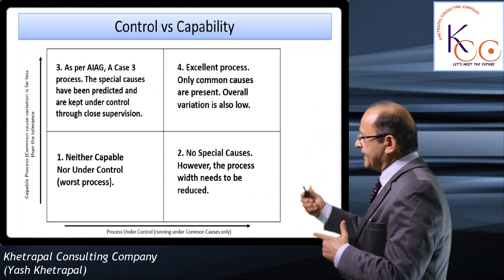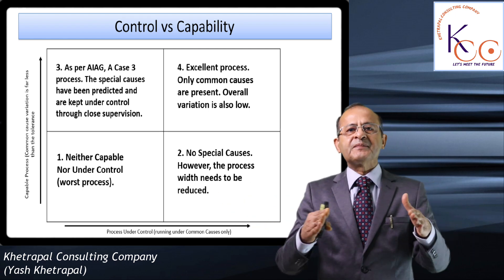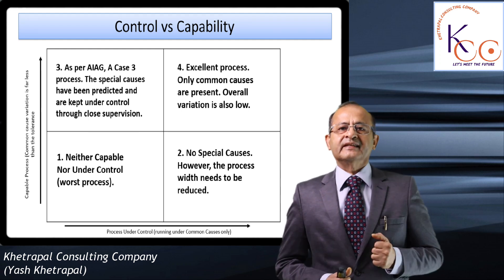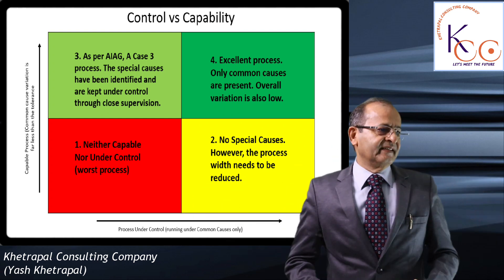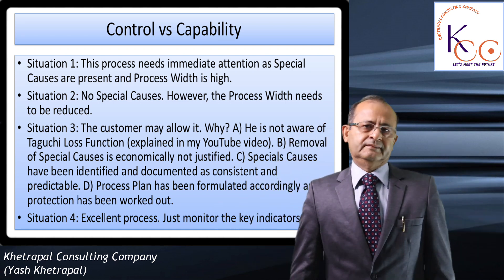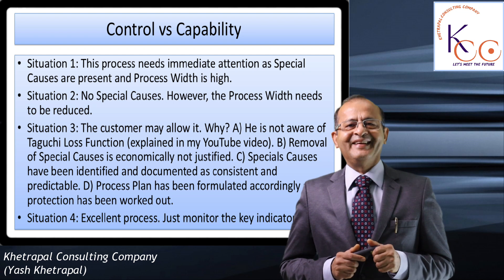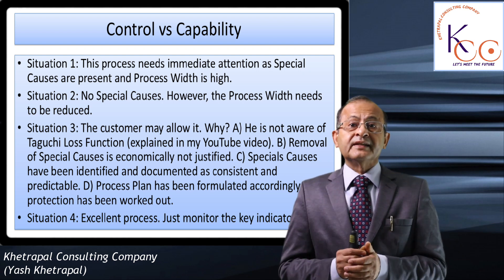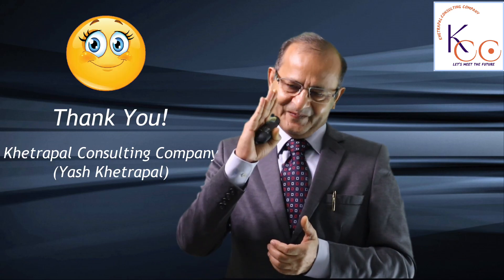Process under Control and a Capable Process || Process Control vs Process Capability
In this video, Mr. Khetrapal is explaining Process under Control and a Capable Process

About Khetrapal Consulting Company
KCC has been promoted by Mr. Yash Paul Khetrapal who has more than 40 years hands on experience in the field of Manufacturing, Quality Control and Lean Practices.
Parallelly, he developed interest in psychology and became a motivational trainer, specializing in Leadership (various levels), Team Building, Communication Skills and related behavioral skills topics.
He is having a team of 6 trainers who all put together trainings on 80 different topics.
Average work experience of the team members is 30 years each.
All the team members have been working at senior levels in the industry.

About Yash Khetrapal: Yash has worked with the corporate world for more than 39 years, holding senior positions in big multinationals. Yash has undergone intensive training at Japan’s various plants 5 times and also Leadership Training at National University Singapore. Further, he studied, Boeing’s logistics system at Everett America. In addition he has taken Japanese Language Training at AOTS Nagoya (CKC : Toyota city) wherein he received language training of Chuu Kyuu level. After doing his engineering in 1982 he later gained a PGDBA in Operations. Yash has extensively studied various ancient Indian scriptures like Ram Charit Manas, Bhagwat Gita, Shukra Neeti, Chanakya Neeti, Arth Shastra, Panchtantram, etc. and relates learning from these to the current corporate world. His specialization lies in Leadership Training to senior functionaries along with other behavioral skills and technical Skills, which is backed by a broad experience in Supply Chain, Warehousing and Logistics and Cost Management, with shop floor exposure to more than 200 industries in India and Japan.